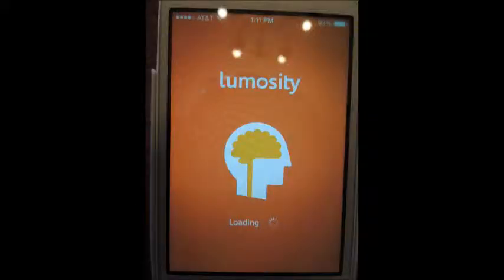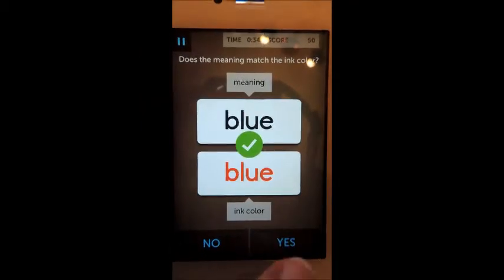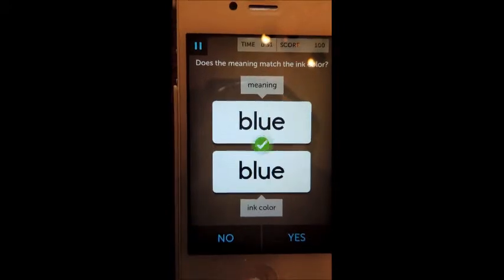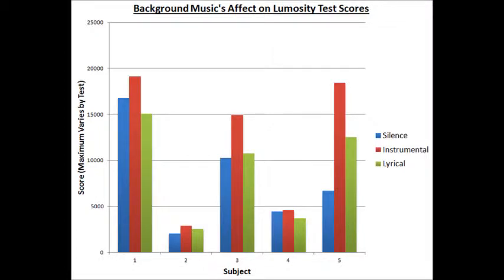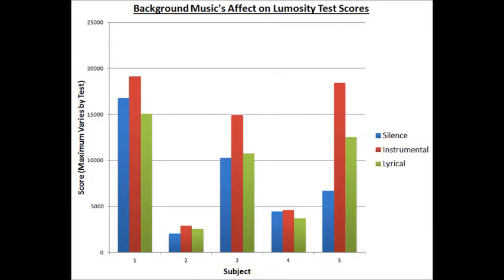Background Music's Affect on Students' Test Performance